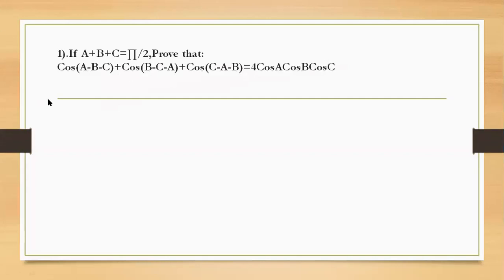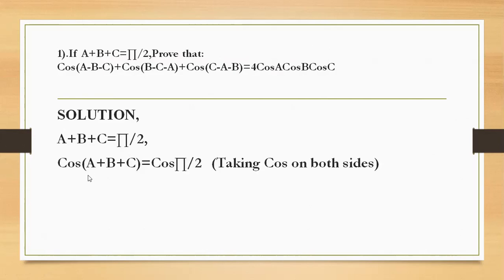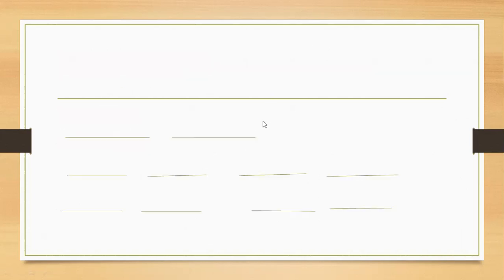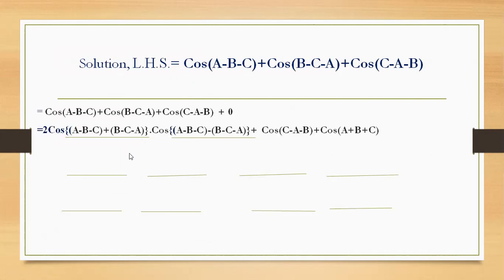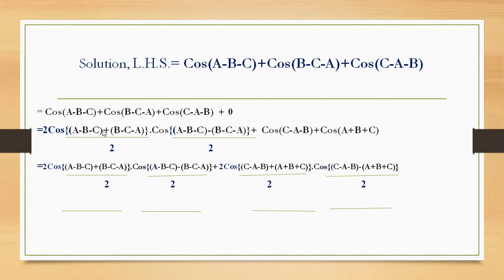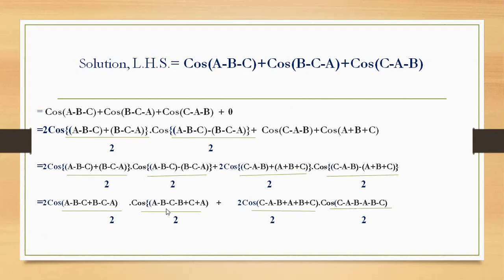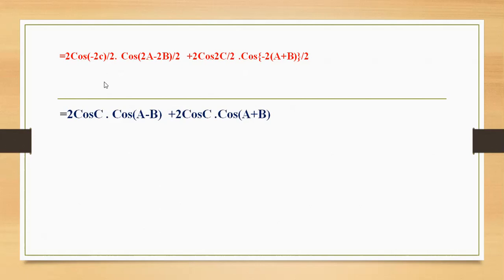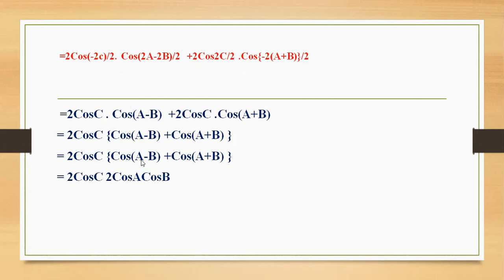IMPORTANT QUESTION OF CONDITIONAL TRIGONOMETRY FOR GRADE 10 OR SEE STUDENTS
PRACTICE THE GIVEN QUSTION AND GET DIFFERENT IDEA FOR THE SOLUTION OF THE QUESTION RELATED TO CONDITIONAL TRIGONOMETRY . THANK YOU!